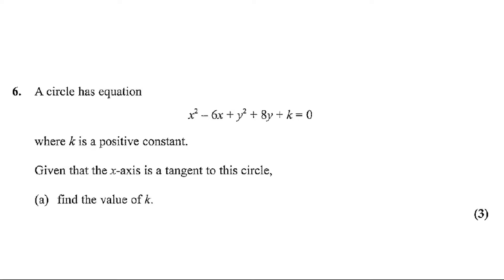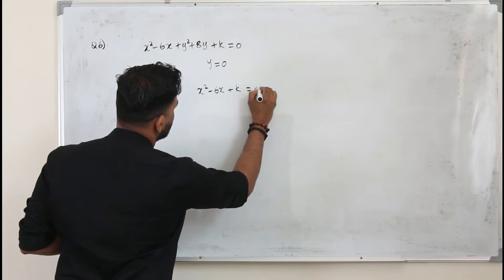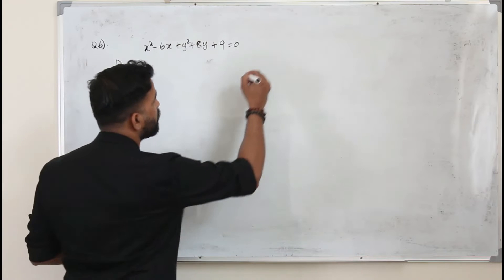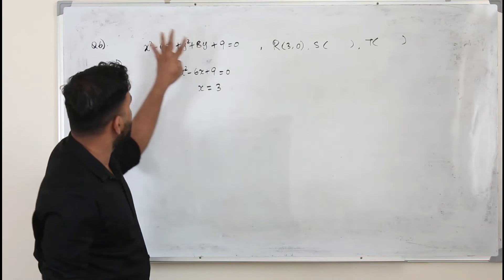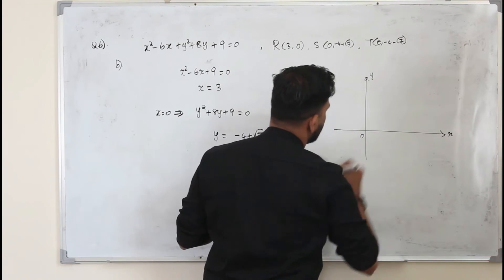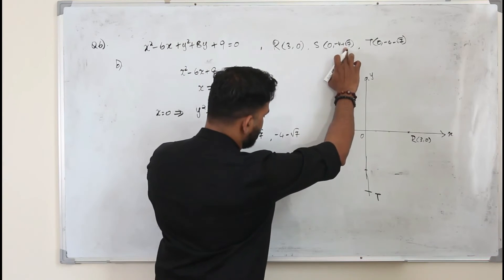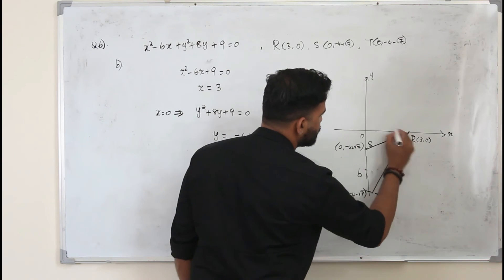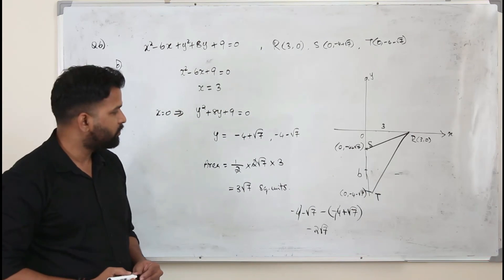May/Jun 2021 WMA12 (Q6)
May/Jun 2021/P2 | WMA12/01 | Q.No.6 | Tangent and area of a triangle | IAL Pearson Edexcel

Direct Bank Transfer:
Bank Name: Abu Dhabi Commercial Bank (ADCB bank)
Account Name: Baiju Vasudevan
Account Number: 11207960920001 (current account)
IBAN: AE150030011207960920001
SWIFT Code: ADCBAEAA